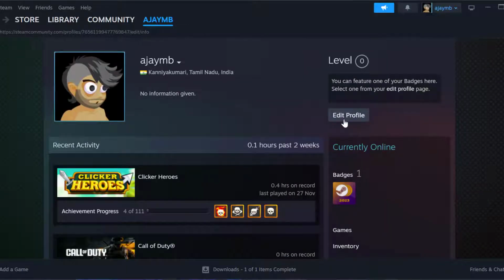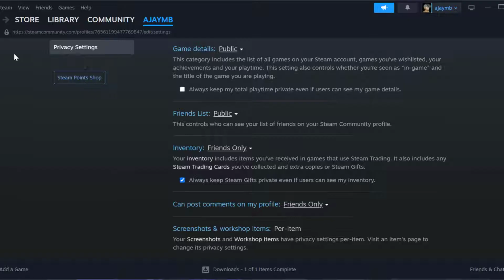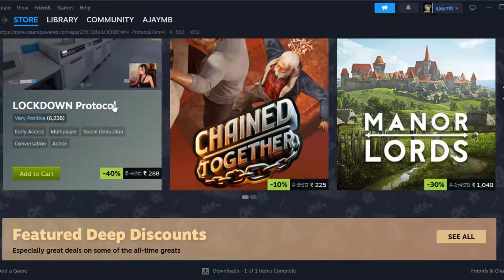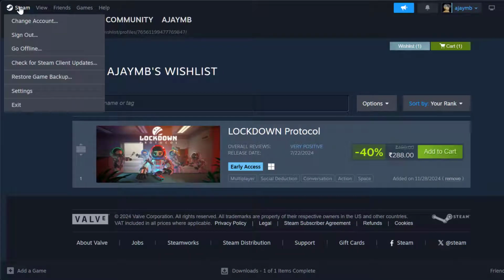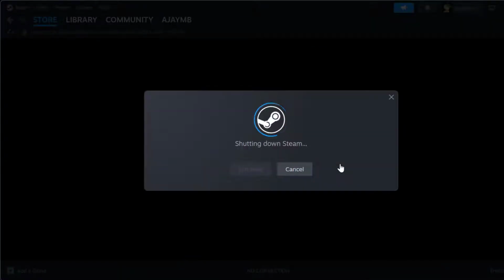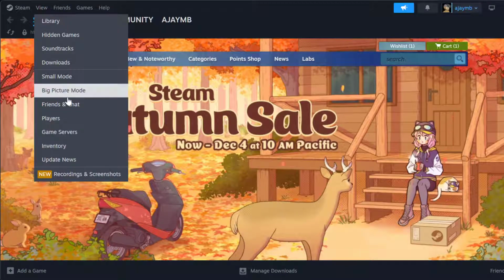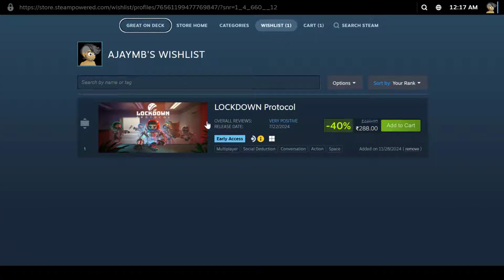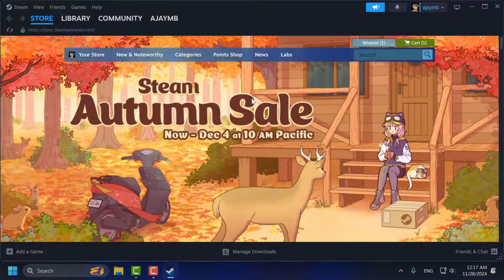How to Fix Steam Wishlist Not Showing on Windows PC (2024)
If your Steam wishlist isn’t showing, it could be due to cache issues, outdated Steam files, or a temporary server problem. Start by clearing Steam’s browser cache under Settings , Web Browser , Delete Web Browser Cache. Ensure your Steam client is up to date by checking for updates. If the issue persists, log out and log back into your account. Additionally, disable any VPNs or third-party browser extensions that might interfere with the connection.

00:00 Intro
00:10 Method 1
00:45 Method 2
01:08 Method 3
01:41 Method 4

In This Video:
steam Wishlist not showing all of my added games
Has anyone else's steam wishlist just disappeared?
I can’t access my steam wishlist?
Friends cant see my steam wishlist?
Why cant i view my own steam wishlist?
BF can't see all my my games on steam wishlist
Don't Have Permission to View My Own steam Wishlist, What?
Steam not showing Wishlisted games
Yesterday every single game on my Steam wishlist has disappeared, and they have not returned, what is happening?